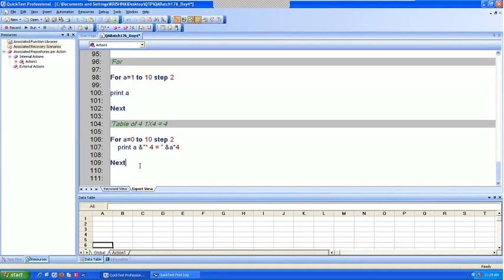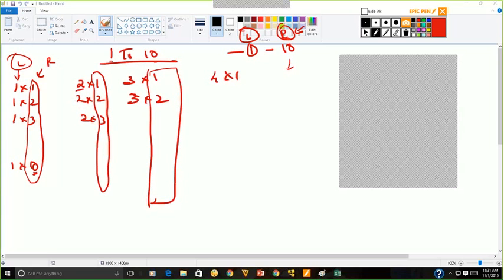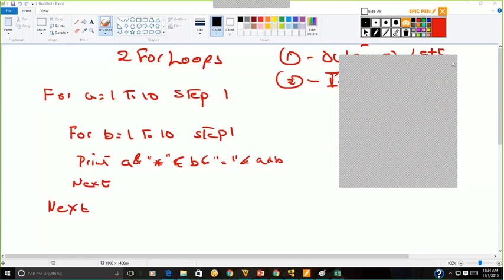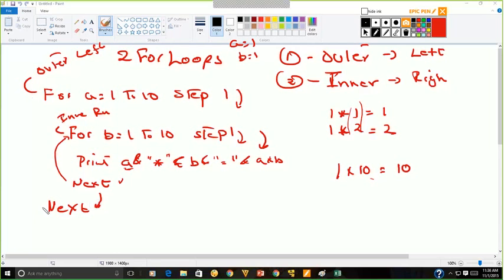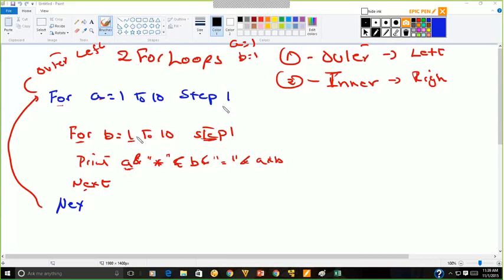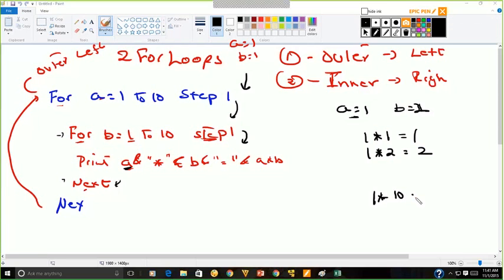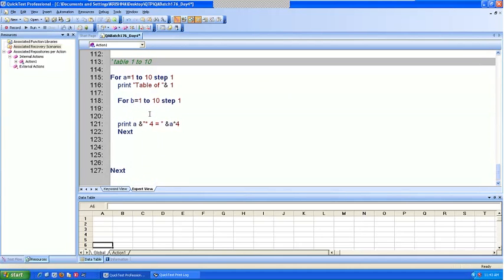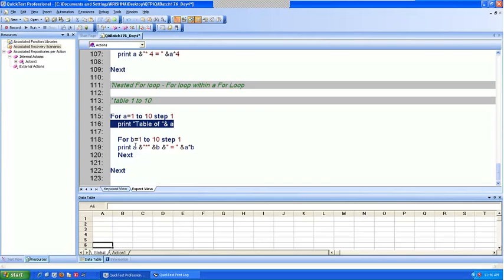31 VB Scripting Nested Loop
This video explains in detail the concept of Nested Loop